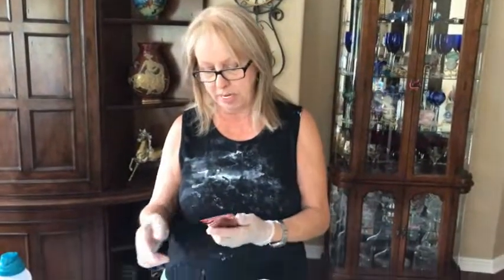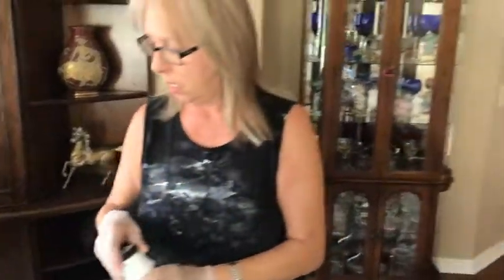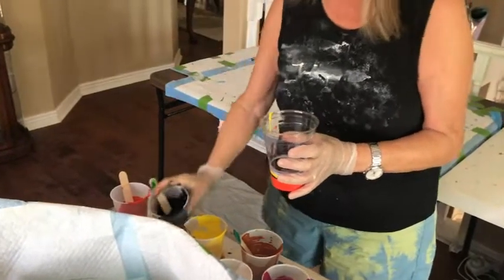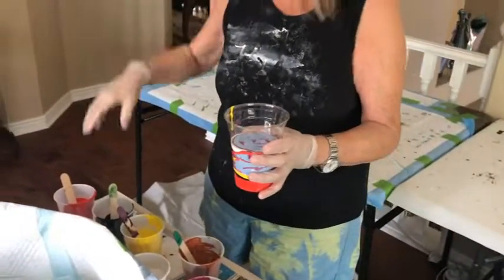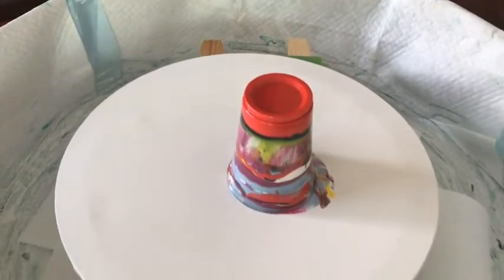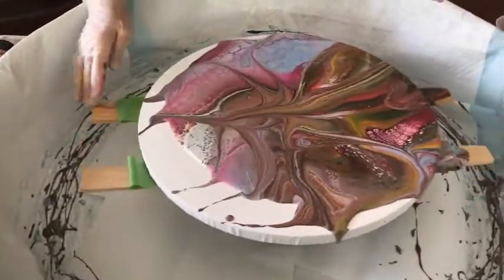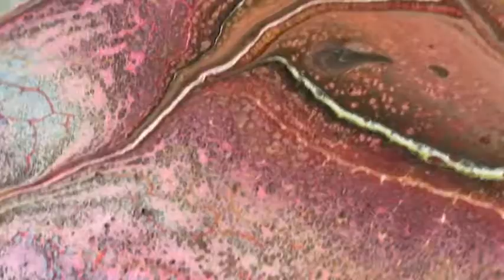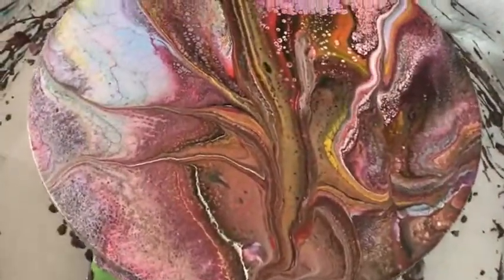#184 FLIP-WRECK-SPIN and MILK PAINT Oh My!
Colors Used:  All Amsterdam
Red Violet
Medium Red
Oxide Black
Titanium White
Lt. Yellow
Copper
 Veranda Blue Milk Paint

Kathleen Miller